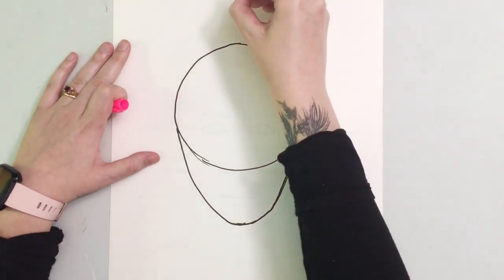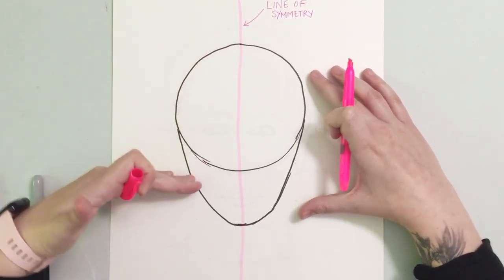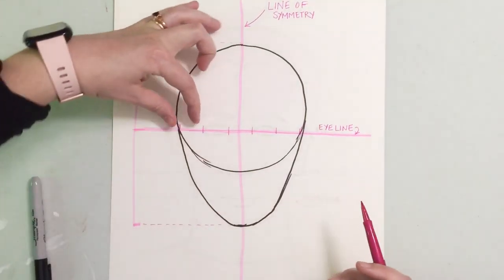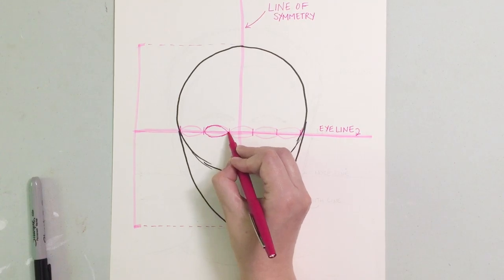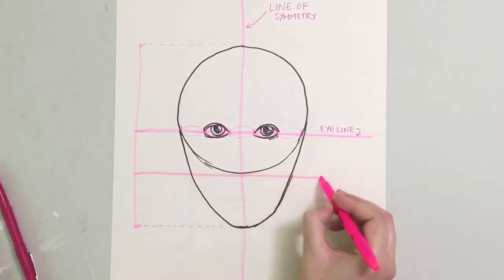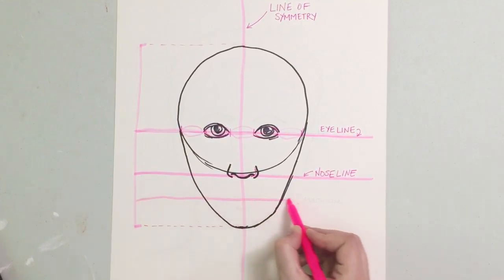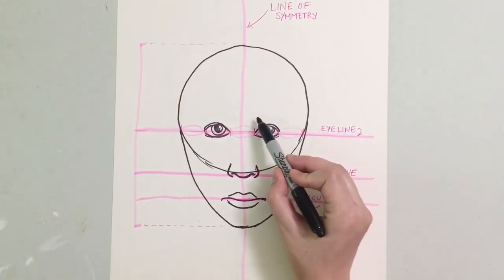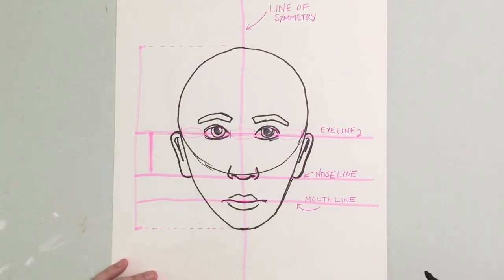Sir ARTthur in "Portraits"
Sir ARTthur models facial proportions in a portrait of himself with Mrs. N.
(Video for Lesson #5 of "Night at the Museum")